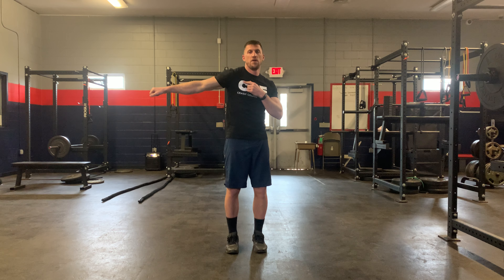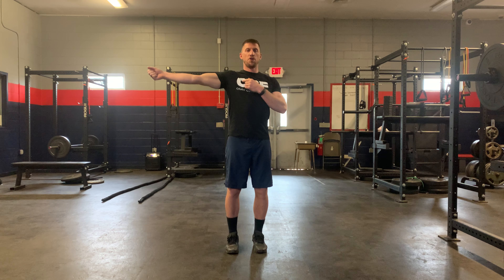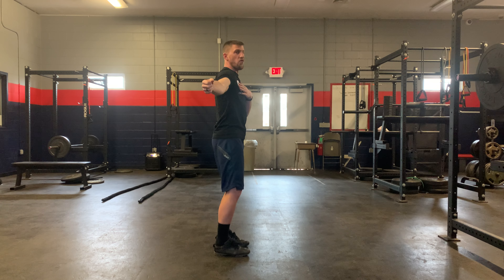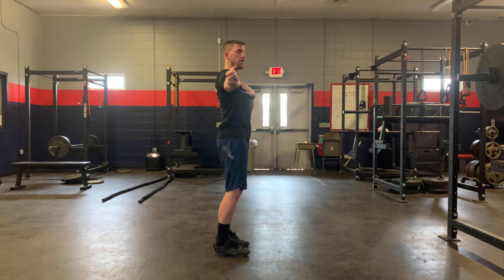Shoulder Roll Mobility Drill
how to improve shoulder mobility at the GH joint